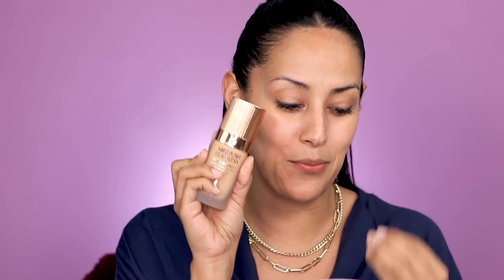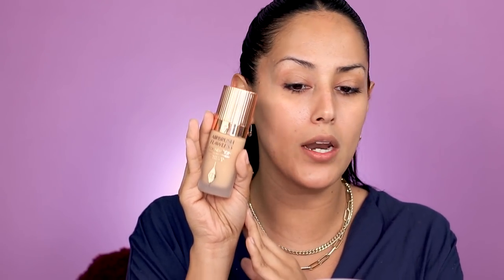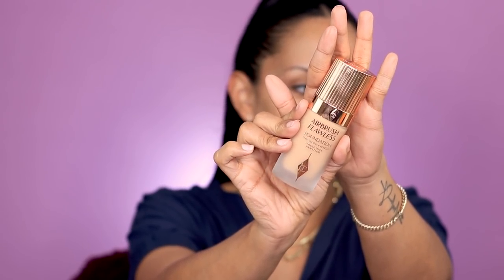Boxycharm X Choice Charlotte Tilbury Airbrush Flawless Finish Foundation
You guys already know that @CharlotteTilbury is my hands down favorite brand. I cannot believe that @BoxyCharm is finally featuring them in the March premium box! As you know the Flawless Finish Airbrush Foundation is being featured in the Premium box next month and I couldnt be happier. I purchased this one on their drop shop. Lets break it down.